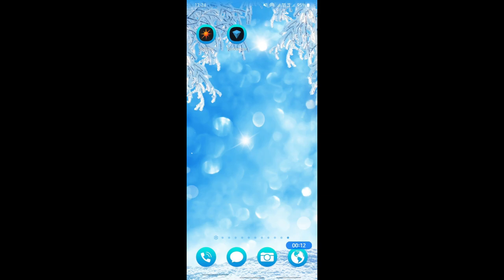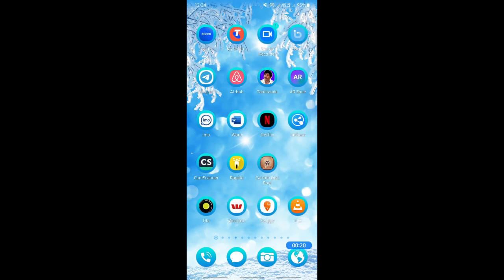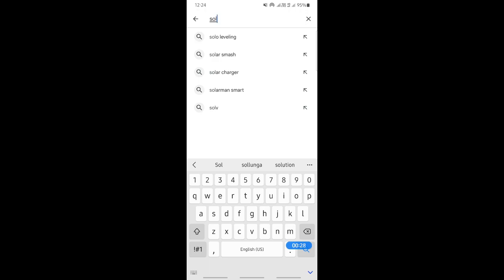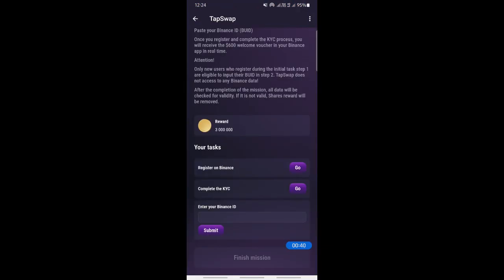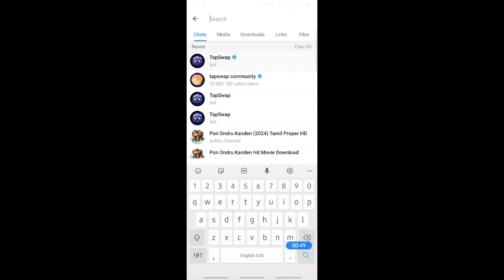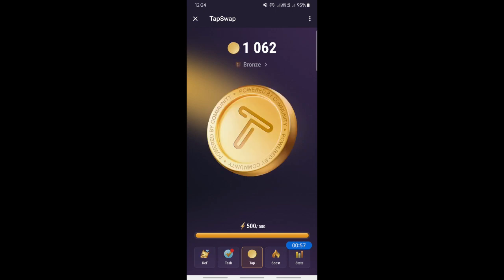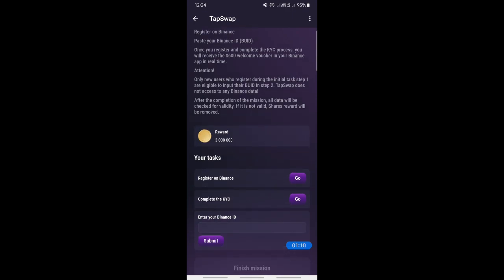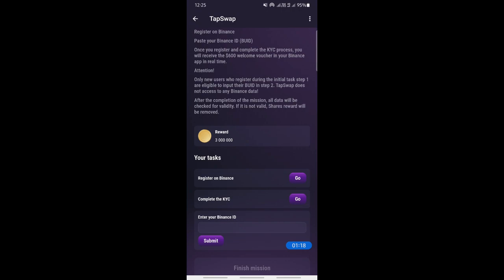How to Connect Tapswap to Solflare Wallet (Best Method)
Learn the best method to connect Tapswap to your Solflare wallet in this easy tutorial. Follow these steps to seamlessly connect your accounts and start trading with ease!